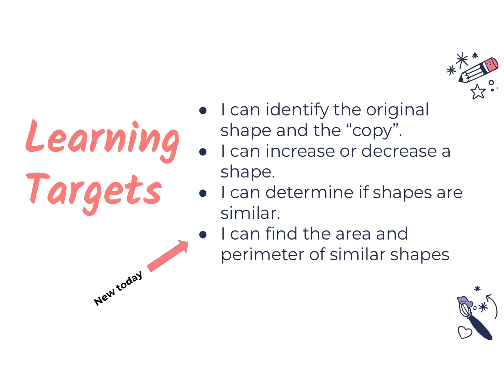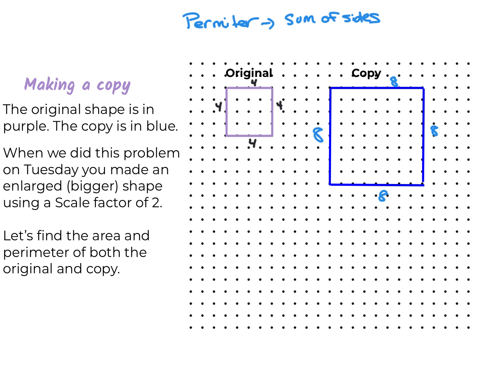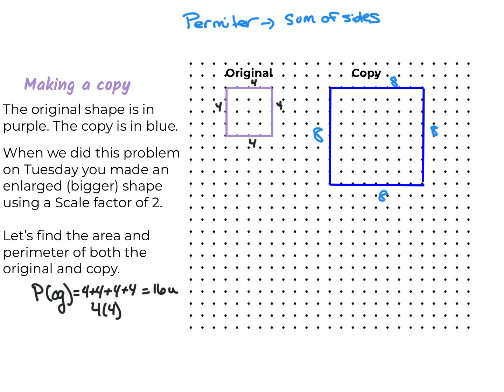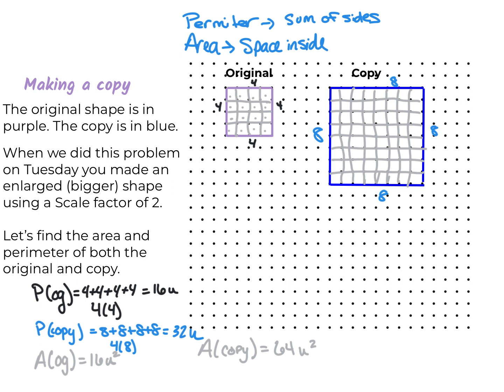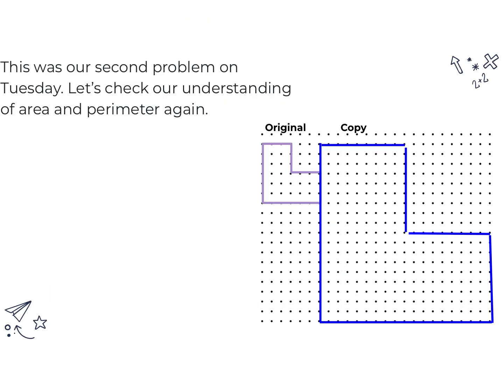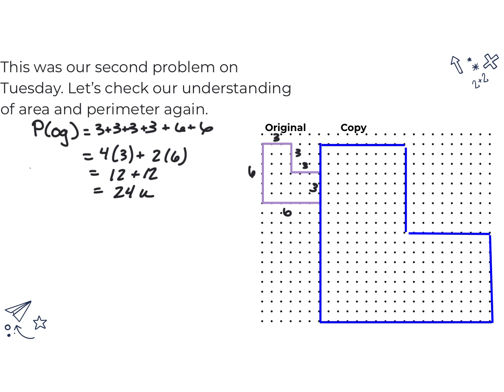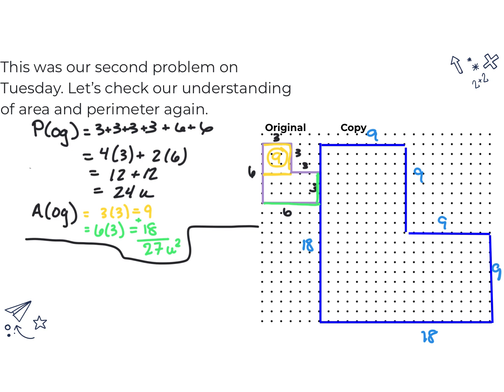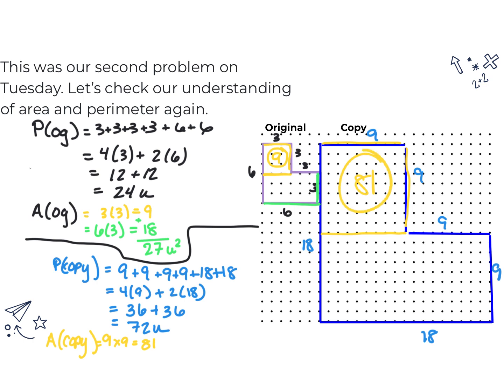Area of Similar Figures